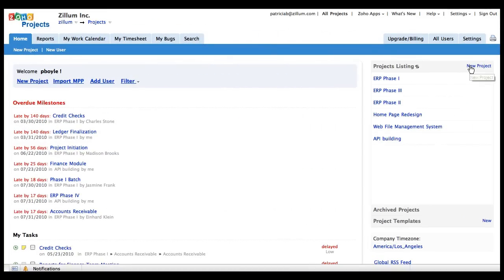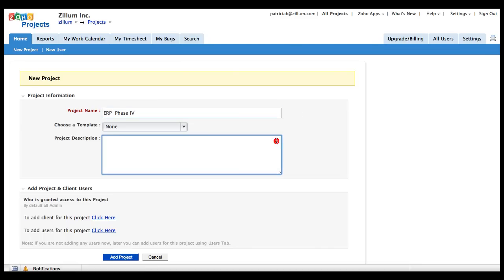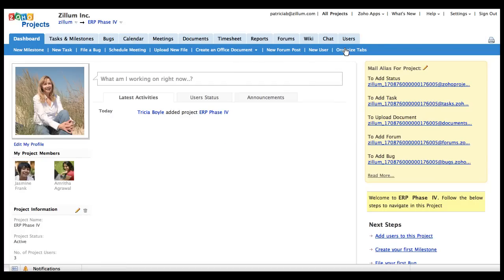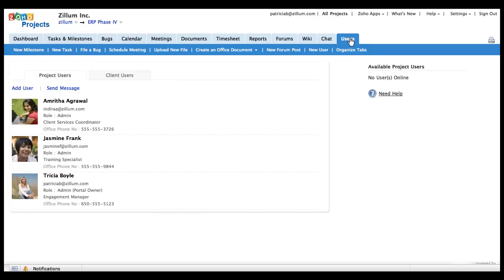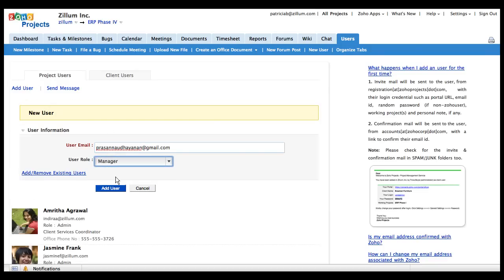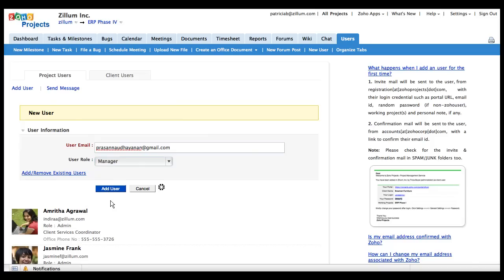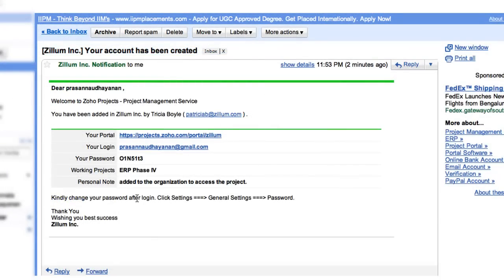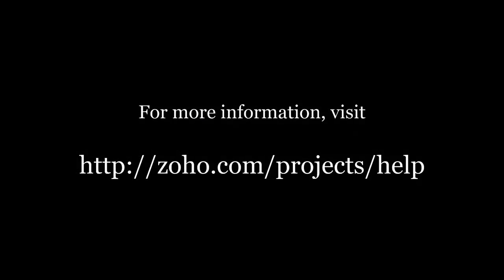Create Project & Add Users - Zoho Projects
How to create a project and add users in Zoho Projects. Moreover, an overview of how the invitation mail looks like.